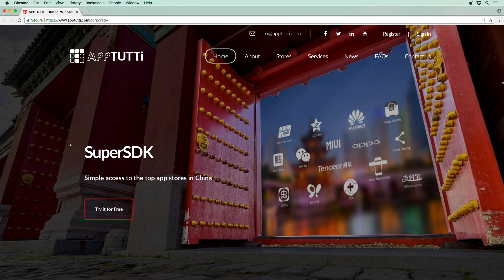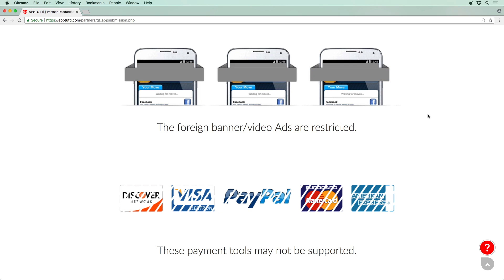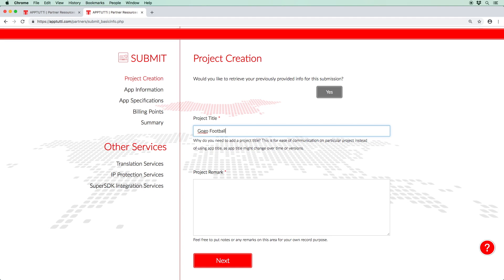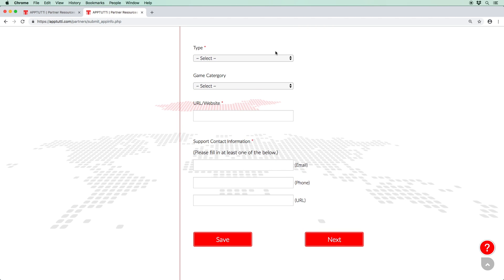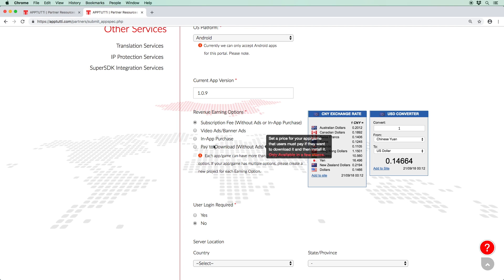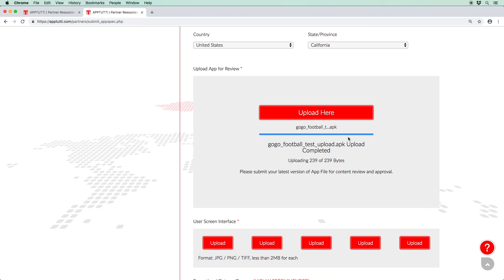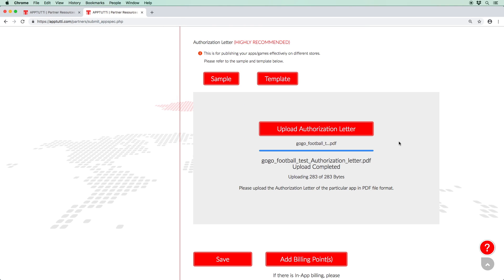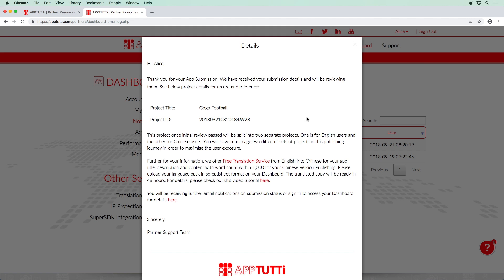TUTTi Tutorial: App Submission – Part I, Submit Your App(s) in 30 minutes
Welcome to another TUTTi Tutorial.

This is a quick demonstration on how to submit your apps and games for content review - this is the first part of the apps & games submission process. You will understand how your apps and games fit into the Chinese market. The whole process is simple and easy and can be completed within 30 minutes.